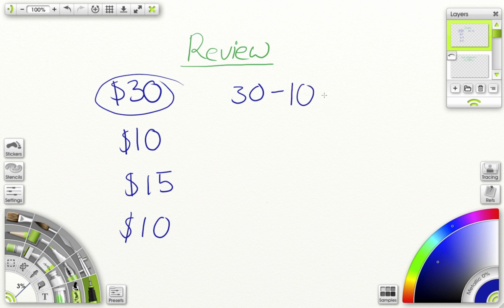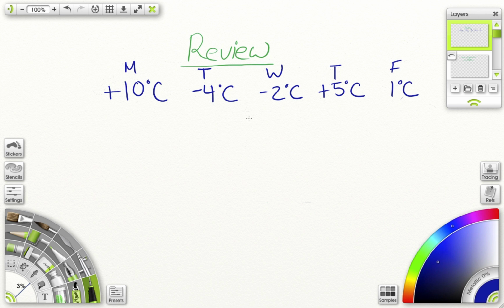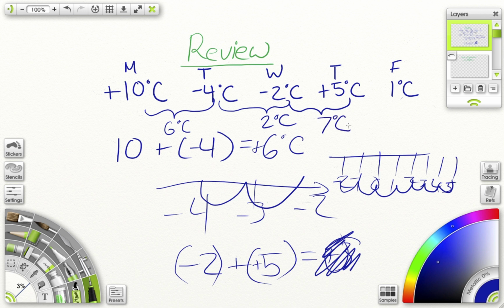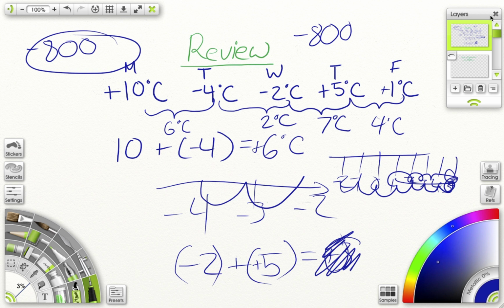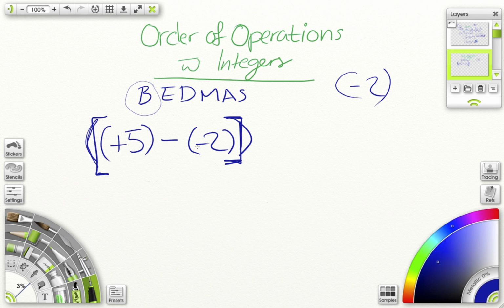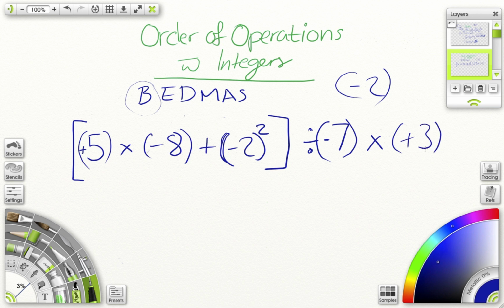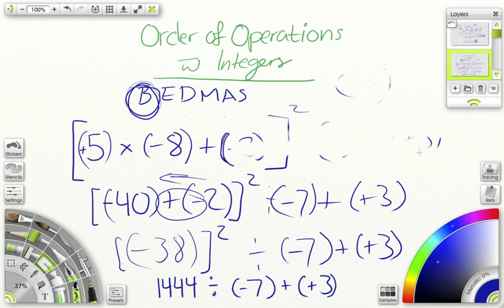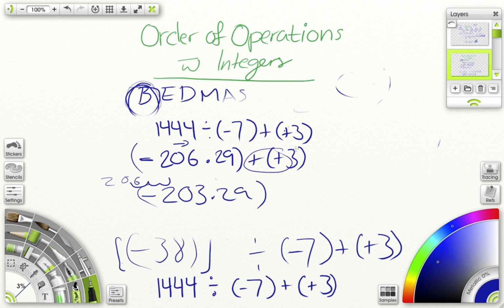April 20 - Grade 8